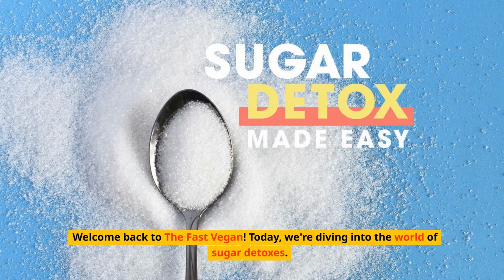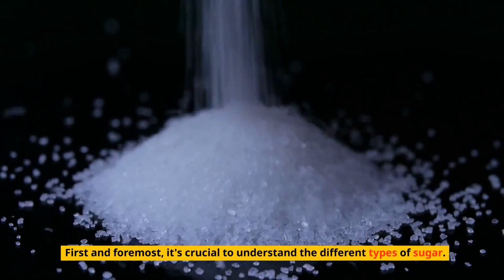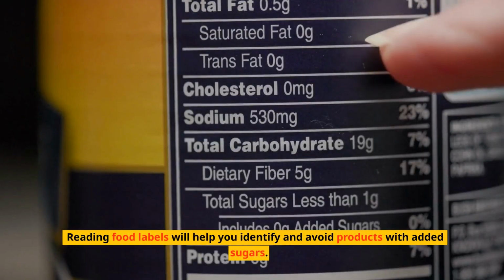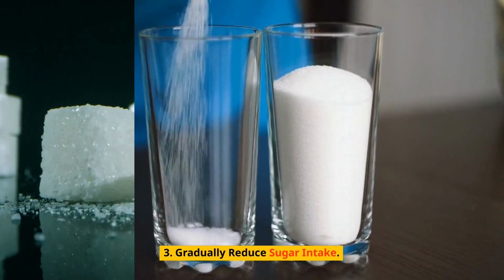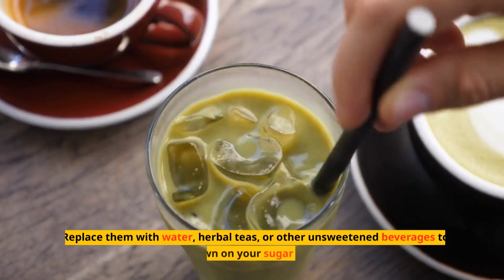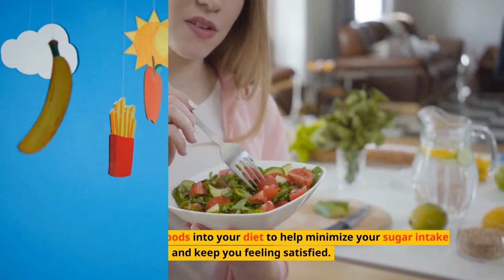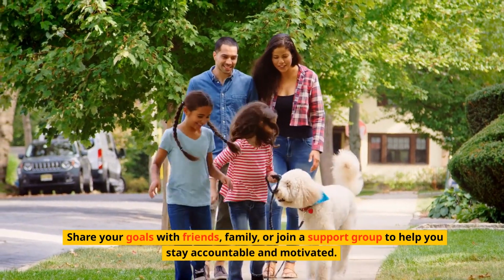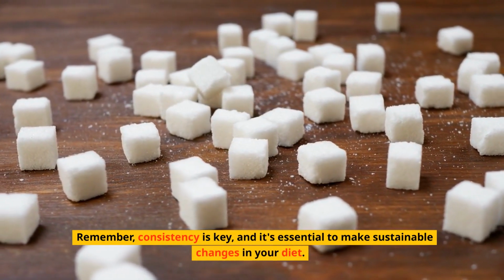How to Quit Sugar in 7 Days--And You Won't Believe What Happens Next!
for more helpful tips and resources on how to detox from sugar and live a healthier, plant-based lifestyle.

Welcome back to The Fast Vegan! If you're looking to detox from sugar, you've come to the right place. Reducing sugar consumption has numerous health benefits and is essential for successful weight management. In this video, we'll provide a step-by-step guide on how to detox from sugar and make healthier choices.

First and foremost, it's crucial to understand the different types of sugar. There are natural sugars, like those found in fruits and some dairy products, and added sugars found in processed foods. According to the American Heart Association, the recommended daily sugar intake is 6 teaspoons for women and 9 teaspoons for men. To learn more about the benefits of a low-sugar, plant-based diet,

To detox from sugar, start by reading food labels to help you identify and avoid products with added sugars. Look for words like "sucrose," "glucose," "fructose," "maltose," and "dextrose" on ingredient lists. Also, be mindful of "healthy" alternatives like agave nectar, honey, and maple syrup. These may have a lower glycemic index than table sugar, but they are still high in calories and can contribute to weight gain if consumed in excess.

Next, gradually reduce your sugar consumption over a few weeks. The Mayo Clinic suggests this will help your body adjust and minimize cravings, instead of experiencing withdrawal symptoms. To help with cravings, opt for healthier alternatives like fruit, yogurt, or a small piece of dark chocolate. Over time, your taste buds will adjust, and you'll find these alternatives more satisfying.

Another helpful tip is to replace sugary drinks with water, herbal teas, or other unsweetened beverages. Sugary drinks are a significant source of added sugars, and cutting them out can significantly reduce your overall sugar intake.

Incorporating whole foods like fruits, vegetables, lean proteins, and whole grains into your diet can also help minimize your sugar intake and keep you feeling satisfied. And don't forget to get support! A support system can make a significant difference in your sugar detox journey. Share your goals with friends, family, or join a support group to help you stay accountable and motivated.

Thank you for joining us on The Fast Vegan! for more helpful tips and resources on how to detox from sugar and live a healthier, plant-based lifestyle.

In this video, we're going to show you how to detox from sugar in 7 days--and you won't believe what happens next!

Sugar is one of the most harmful substances you can consume, and it can seriously affect your health. In this 7-day detox, we're going to help you shift your sugar consumption to healthier options and see dramatic changes in your health and weight! After watching this video, you'll be able to quit sugar in a hurry and see real improvements in your health!

If you're looking to kick sugar addiction for good, then this is the video for you! In this 7-day detox from sugar, you'll learn about the different types of sugar and how to detox from them.

After watching this video, you'll be able to quit sugar for good and experience the amazing benefits of a sugar-free lifestyle! Not only that, but you'll also learn about the keto diet and how it can help you lose weight and detox from sugar. So if you're looking to make a serious change in your life and quit sugar for good, then this is the video for you!

Are you struggling to quit sugar? If so, you're not alone! In this video, I'm going to share with you one of the most successful sugar detoxes I've ever done.

If you want to quit sugar in 7 days--without any hardship--watch this video and follow my step-by-step instructions. After 7 days, you'll be able to say goodbye to sugar for good! And guess what? You won't believe what happens next!